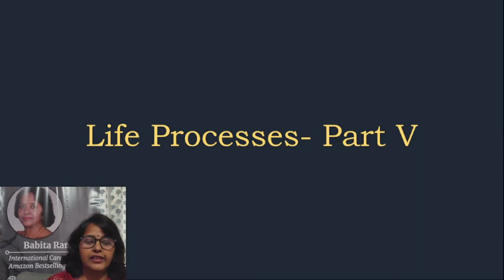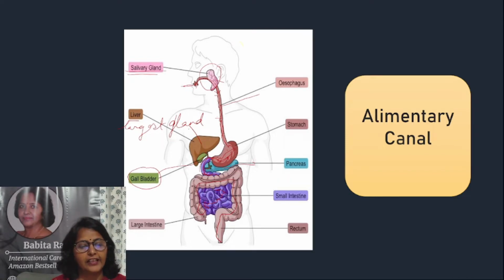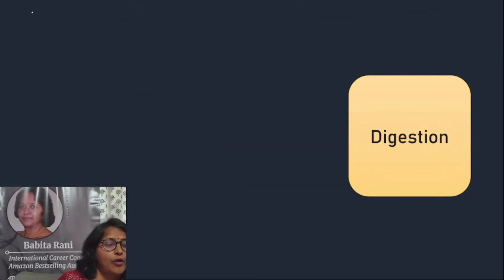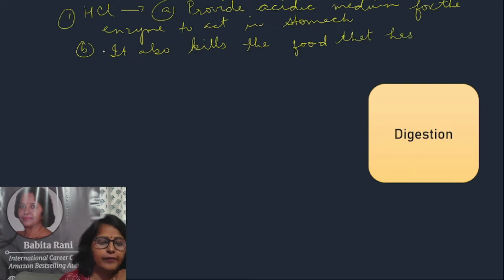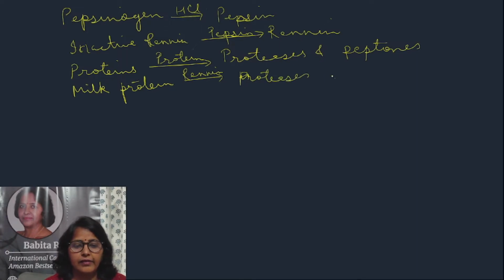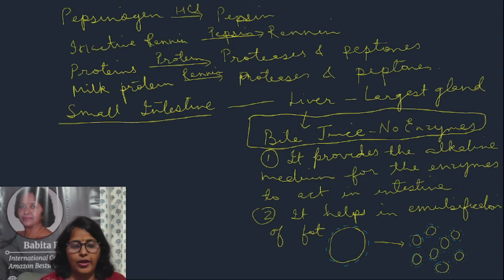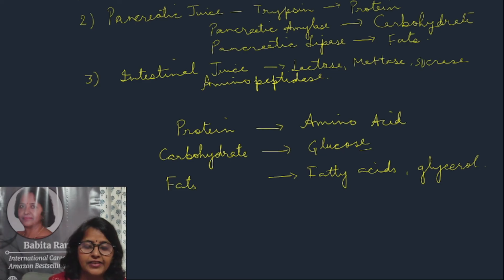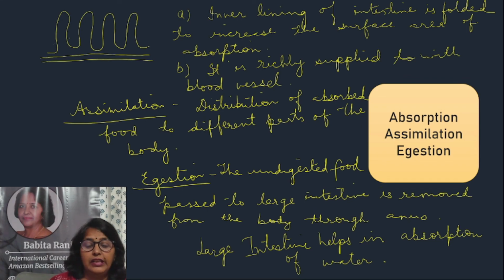Life Processes - 5 | Nutrition in Human beings | Class 10 | Babita Rani